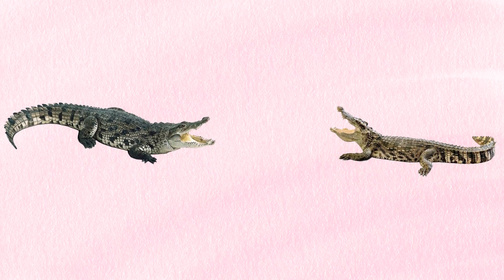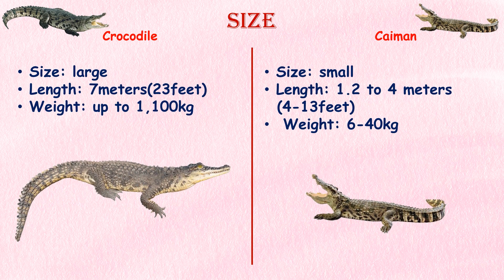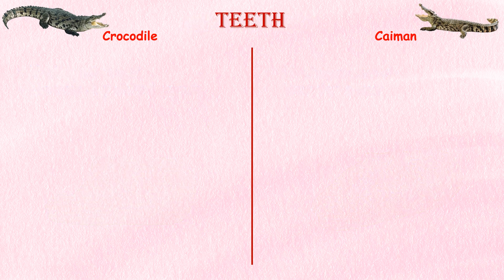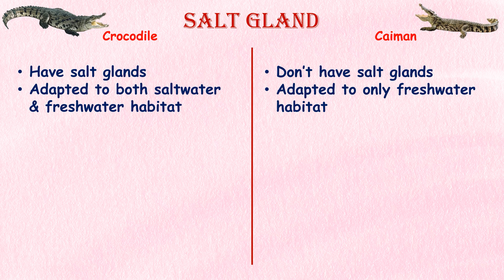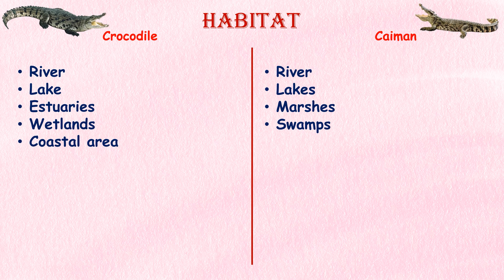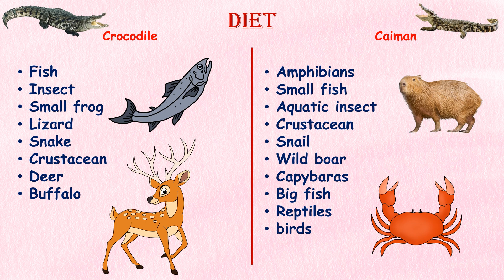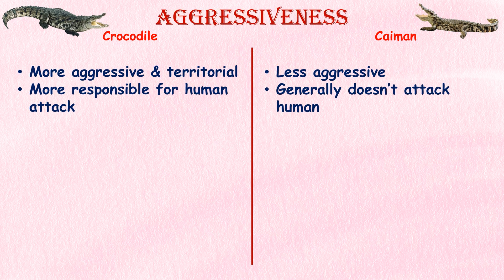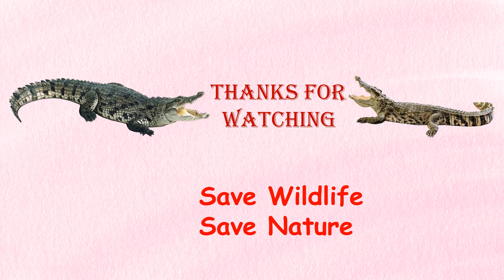Crocodile VS Caiman...Who is more aggressive?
Join us on an exciting journey into the world of reptiles as we delve into the fundamental disparities between two fascinating creatures: the crocodile and the caiman. In this captivating YouTube video, we explore the distinct features, behaviors, and habitats that set these reptilian predators apart.

Discover the physical dissimilarities between crocodiles and caimans, such as their size, snout shape, and tooth arrangement, and gain a deeper understanding of how these attributes contribute to their divergent hunting techniques.

Embark on an educational exploration as we discuss the geographical distribution and ecological preferences of crocodiles and caimans. Learn about the diverse habitats they inhabit, from tropical wetlands to freshwater rivers, and understand how these differences impact their survival strategies.

Uncover the dissimilarities in behavior and social structure that exist between crocodiles and caimans. Dive into their parenting styles, territorial behaviors, and communication methods, and grasp how these traits shape their roles within their respective ecosystems.

With captivating visuals and expert insights, this video is perfect for nature enthusiasts, wildlife lovers, and those seeking to expand their knowledge of the animal kingdom. Join us on this immersive learning adventure as we unravel the basic differences between crocodiles and caimans, shedding light on the magnificent wonders of the reptilian realm.

Get ready to explore the world of crocodiles and caimans like never before!